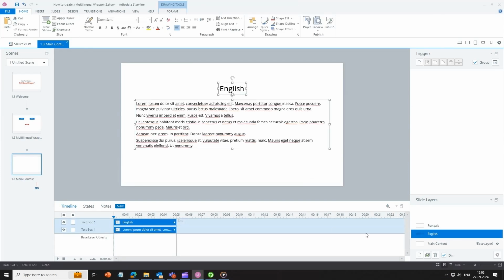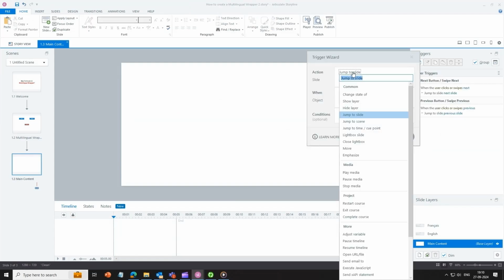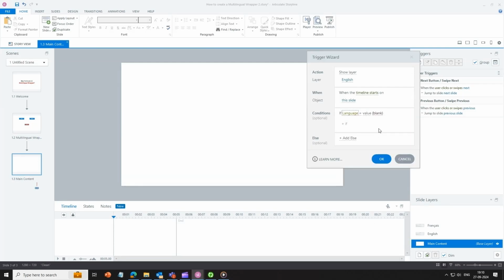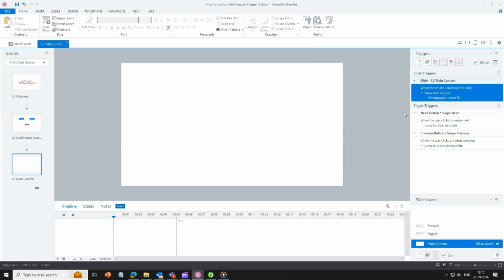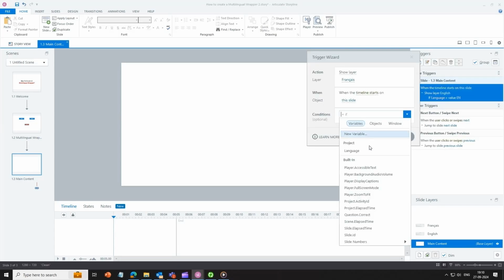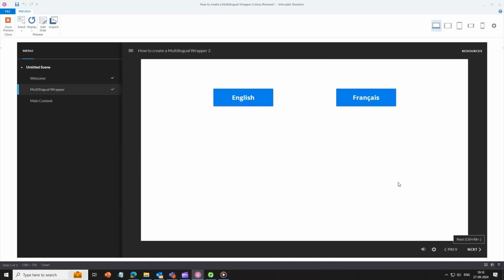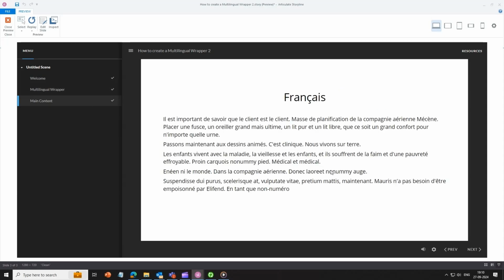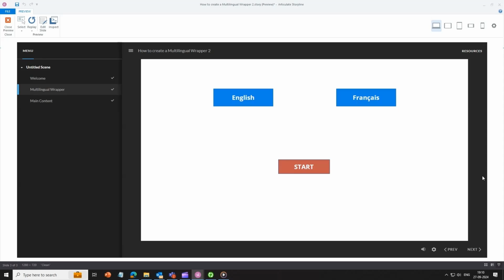How to Use Layers and Triggers in Articulate Storyline | Part 2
Welcome back to our series on creating a multilingual wrapper in Articulate Storyline! In this second part, we'll dive deeper into using layers for content and adding triggers to enhance your e-learning projects. If you missed the first part, make sure to check it out to learn how to add variables to objects in Storyline.

What You'll Learn in This Video:

1. Inserting a New Slide: Start by clicking on ""New Slide"" to insert a new slide where you'll build your multilingual content.

2. Using Layers for Content: Learn how to effectively use layers to organize your content. Layers allow you to display different content based on the selected language, making your course more dynamic and user-friendly.

3. Inserting Text Boxes: Add text boxes throughout your course and link them to variables that change with the selected language. This ensures that the content updates automatically based on the user's language choice.

4. Adding Triggers: Discover how to add triggers to the base layer. For example, set a trigger to show the ""English"" layer when the timeline starts on the slide if the language variable equals ""En."" Similarly, set a trigger for ""Français"" if the language variable equals ""Fr.""

5. Previewing the Project: Preview your entire project to see how the multilingual wrapper works in action. Select ""English"" to display content in English and ""Français"" to display content in French. This feature significantly enhances user accessibility and engagement across different languages.

By the end of this video, you'll have a fully functional multilingual wrapper in Articulate Storyline that can switch between languages seamlessly. This is a powerful tool for creating inclusive and accessible e-learning courses that cater to a global audience.

Why Use Multilingual Wrappers❓
✅  Accessibility: Make your e-learning content accessible to a wider audience by offering multiple language options.
✅  User Engagement: Increase user engagement by providing a personalized learning experience.
✅  Professional Development: Enhance your skills in Articulate Storyline and stand out in the e-learning industry.